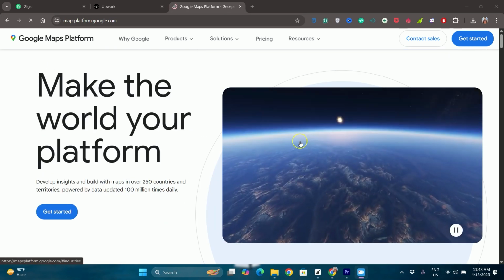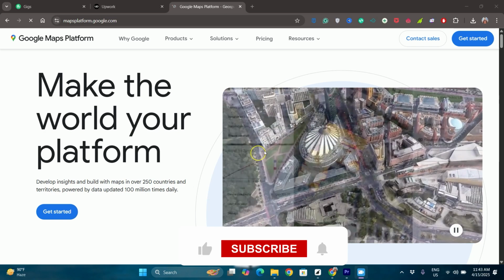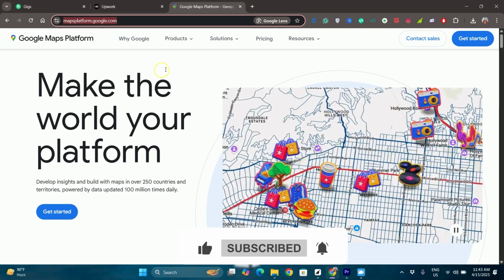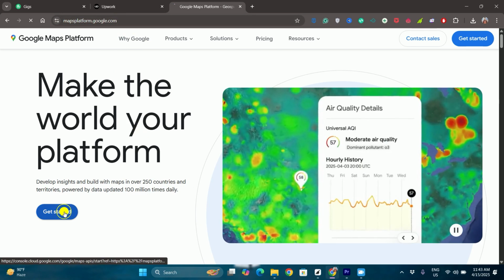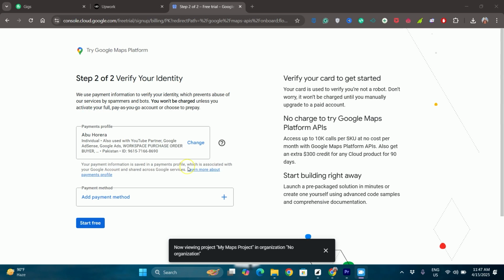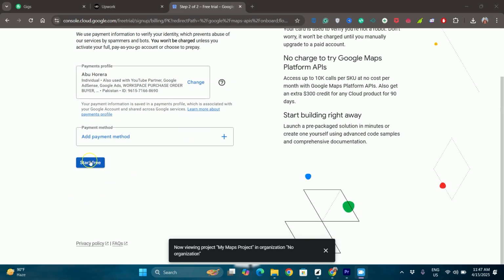How to Get Google Maps APi Key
In today's video i'm going to show you how to get google maps api key, easy and simple tutorial to follow.